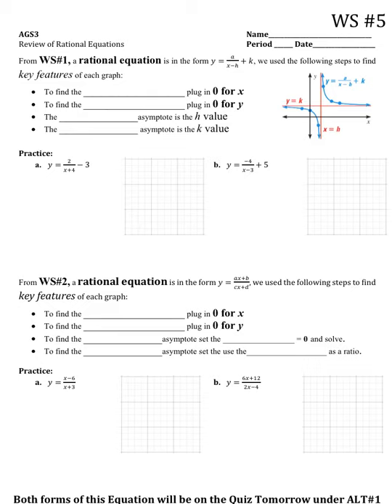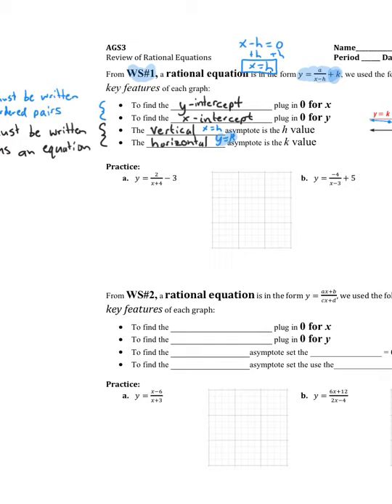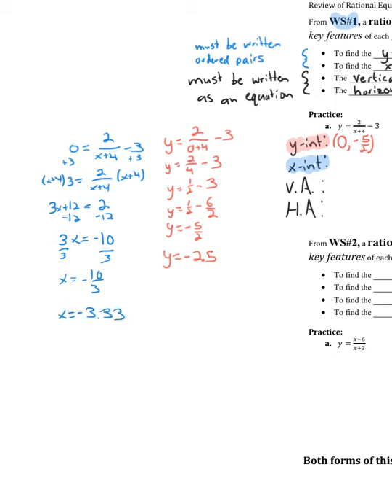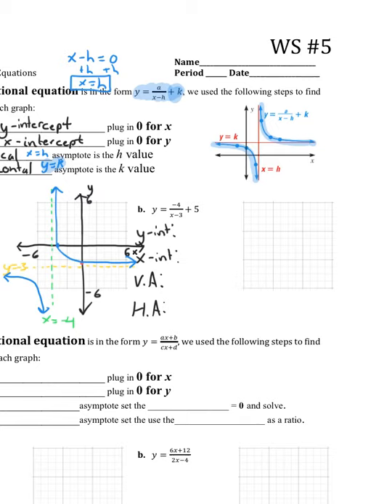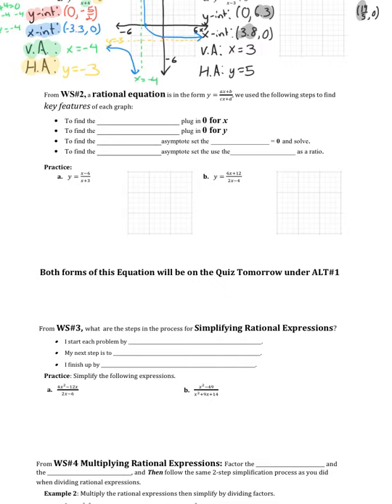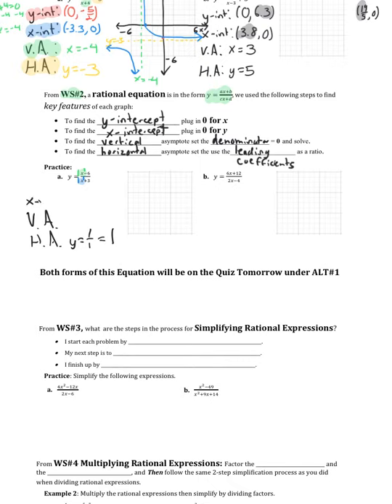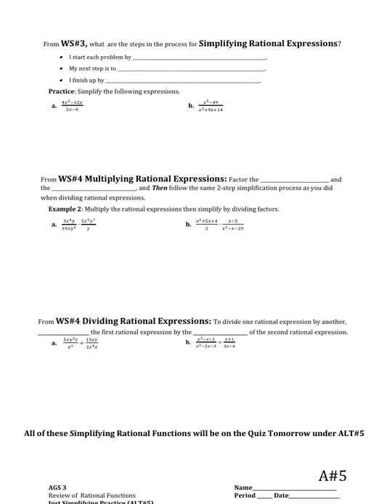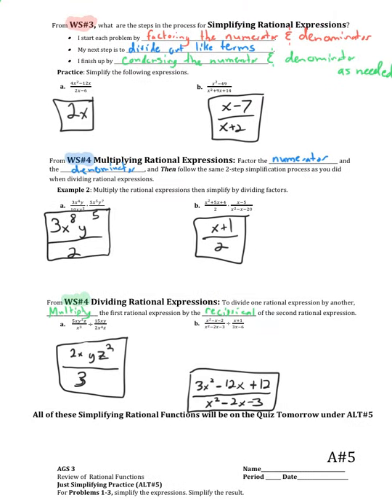AGS3 2 S.2 Day 5 Teacher Notes